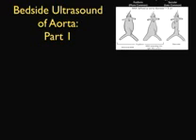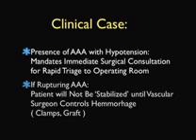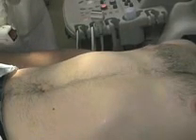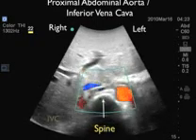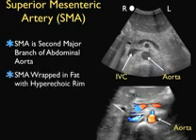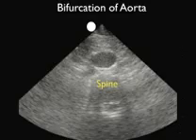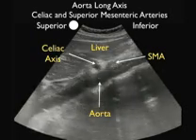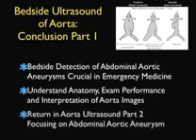Aorta Ultrasound Part 1 Normal Anatomy CMEDownload